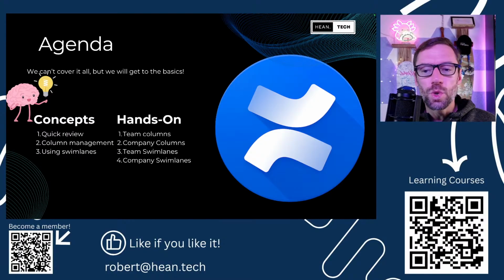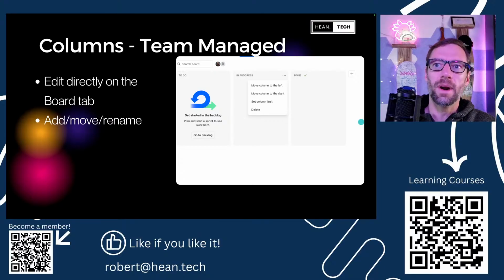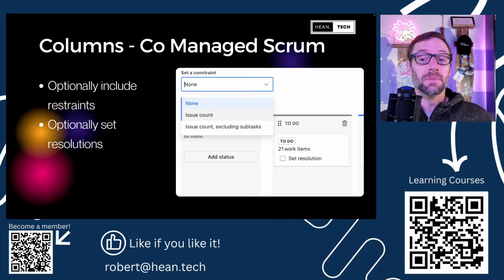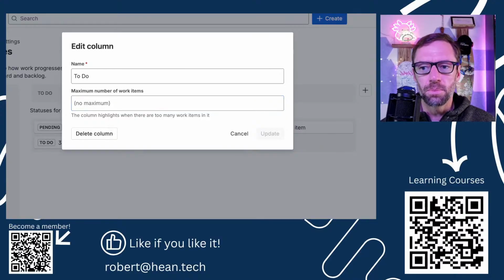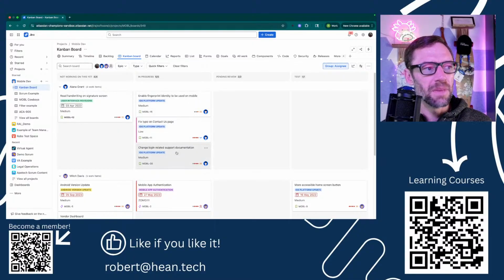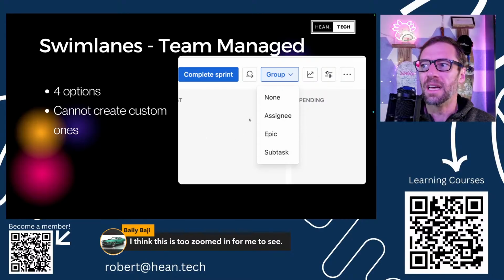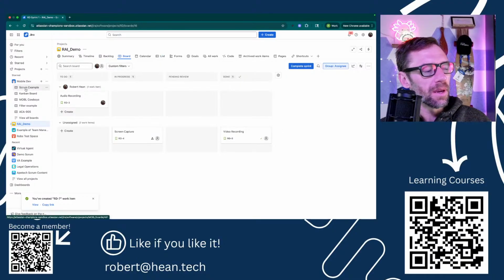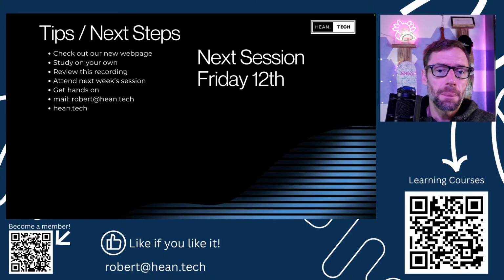Columns & Swimlanes | ACA-905 Jira Software Board Configuration Session #3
Join me for a live, 60 minute, study session for ACA-905 - Jira Software Board Configuration.  This series will mainly benefit folks who are, or will be, Cloud Org admins, and even if you don't want to sit the exam you'll get some great info.

Each session focuses on a specific part of the certification, with this session focusing on columns & swimlanes.
We'll cover:

💭 How columns work
💭 WIP Limits
💭 What colours mean
💭 How to use swimlanes
💭 and more!